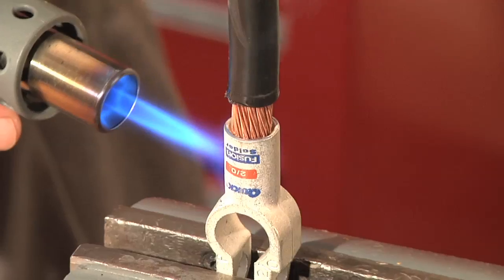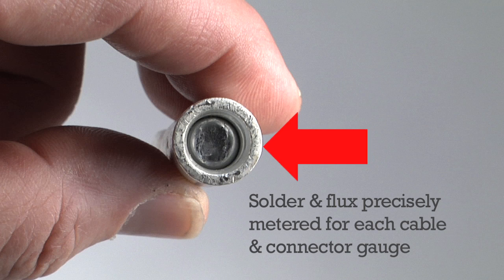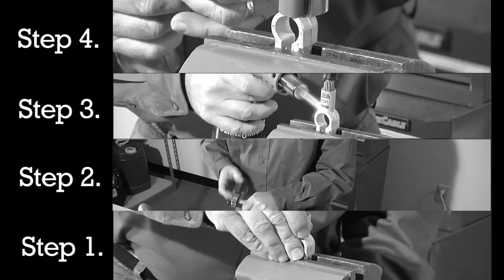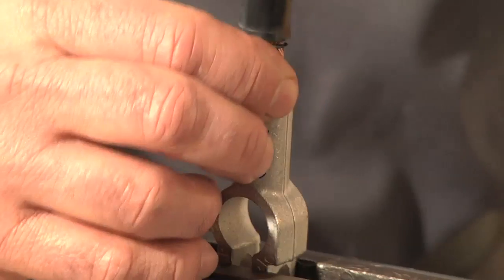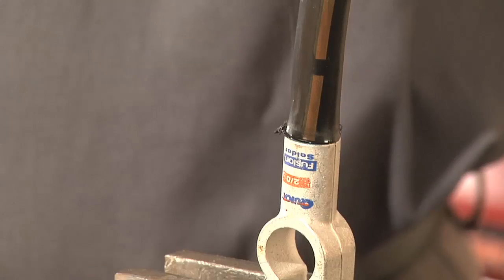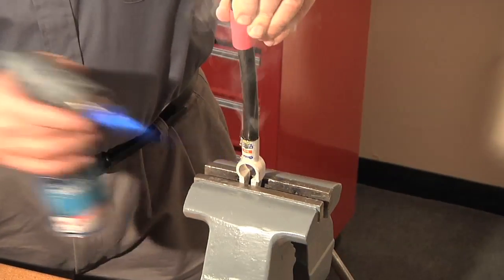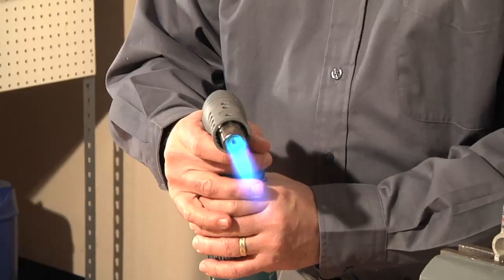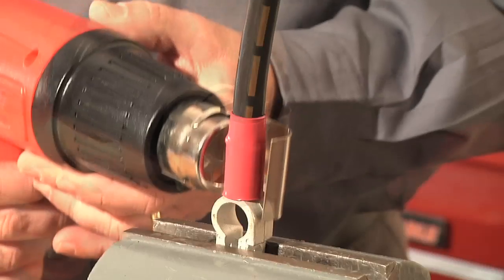Fusion® Solder Connectors by Quick Cable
Fusion® Connectors come ready to use. Made of cast copper, tin-plated for added conductivity and to resist corrosion. They offer superior reliability for years of dependable service. Up to 70% stronger than crimp method, Fusion® Connectors provide more consistent quality than any other solder method including traditional wire solder & solder slug. Especially good in presence of destructive vibration or corrosive chemicals. Manufactured by Quick Cable Corporation in Franksville, Wisconsin and Mississauga, Ontario.